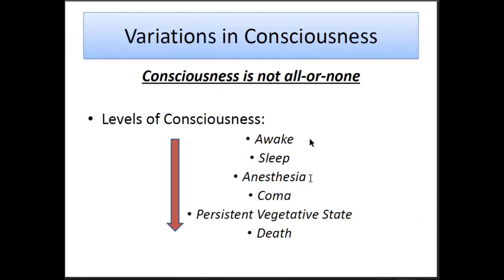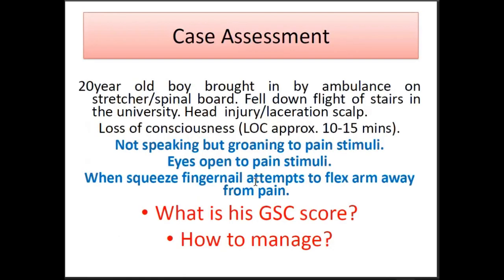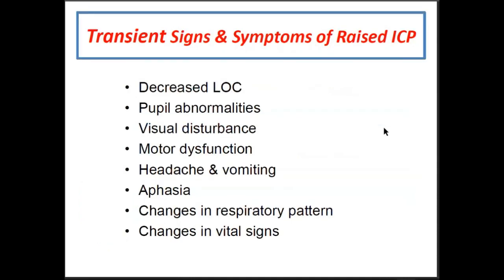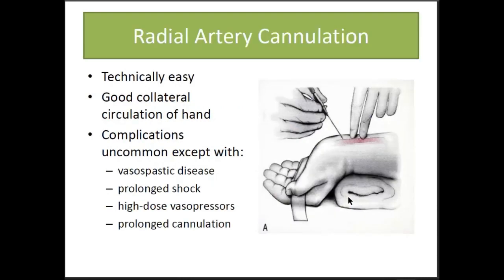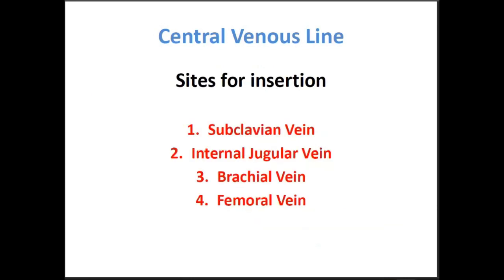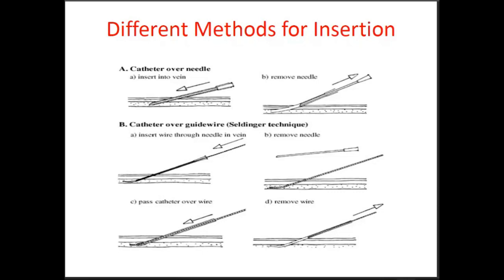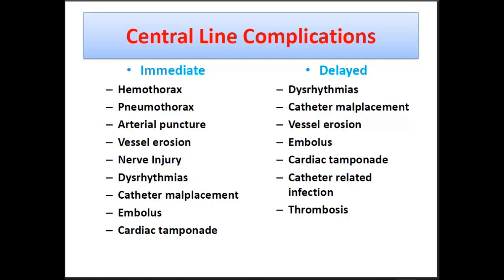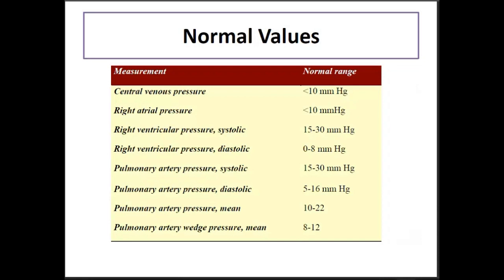Sustaining life on ICUDr Ahmed AL Najjar